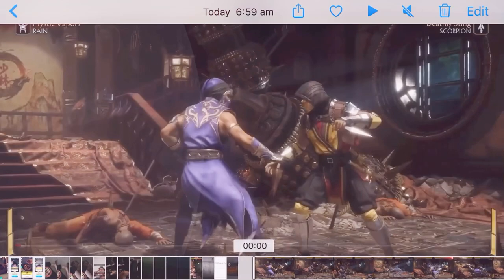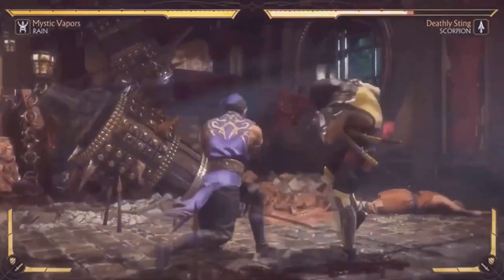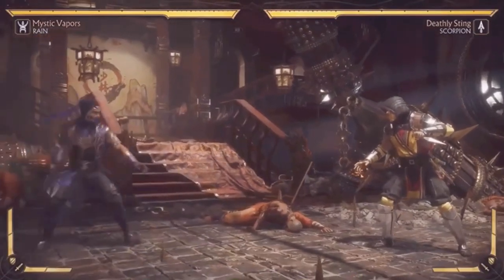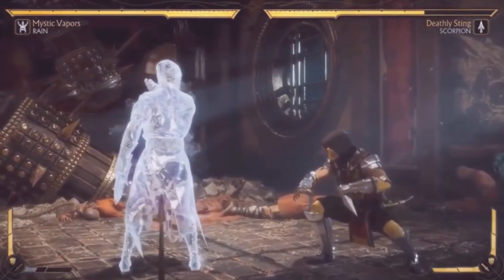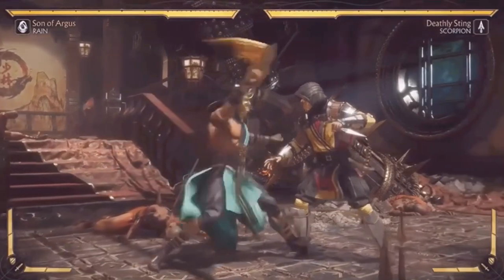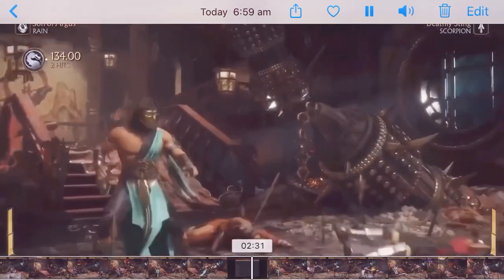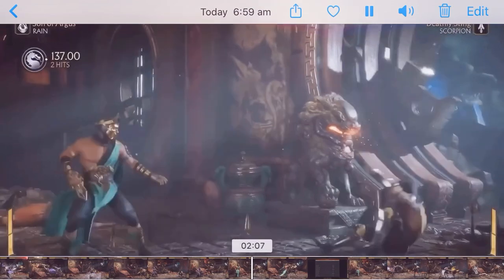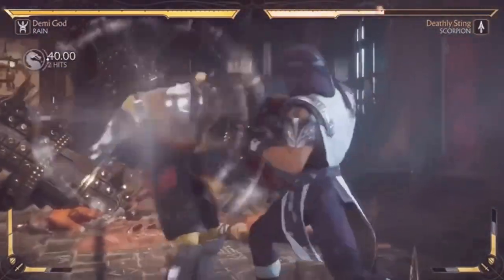Explaining All Rain Moves/Specials Breakdown! MK11 Rain Kombat Kast Gameplay and rain combos!